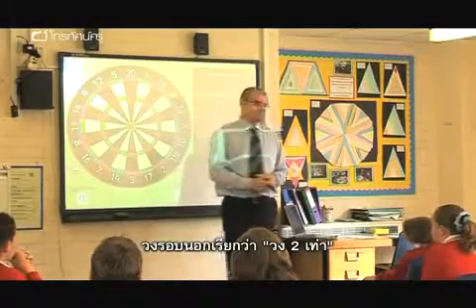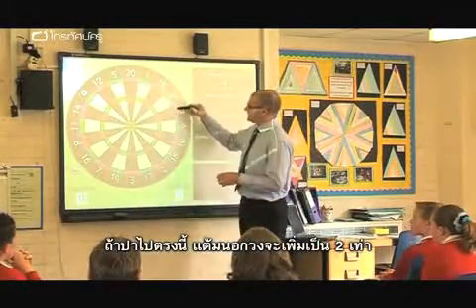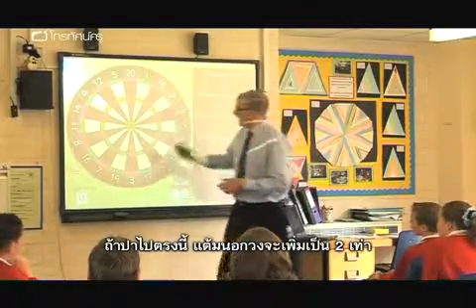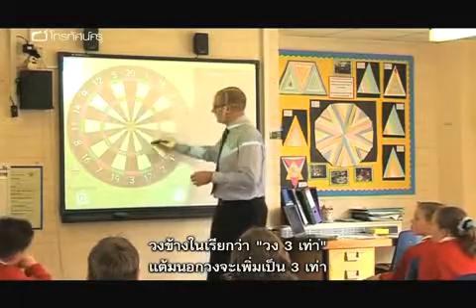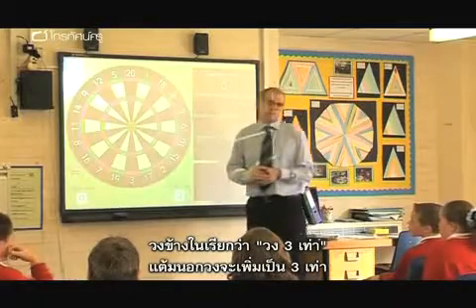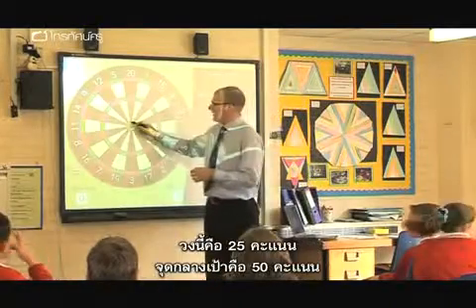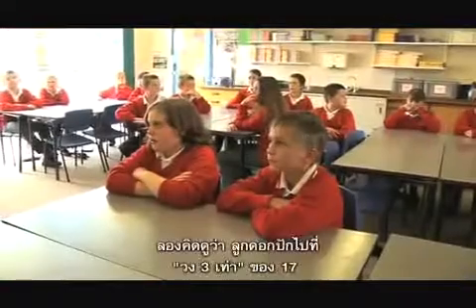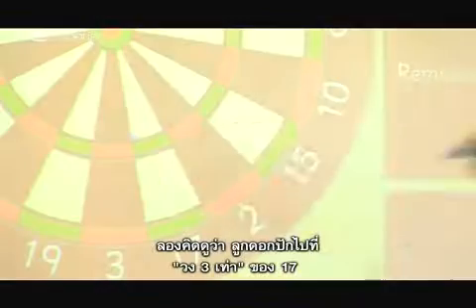7 KS2 Maths Darts คณิตศาสตร์กับเกมปาลูกดอก